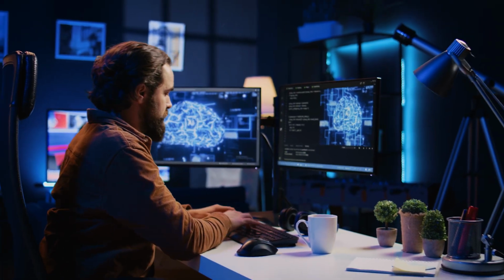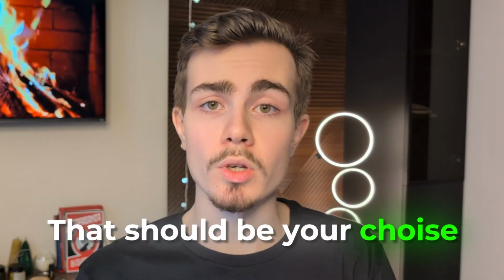Kill Routine Using AI. How To Automate Business With AI?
📆Book a FREE AI sales audit:
GoStartAI.com

AI for Beginners: A Practical Guide to Implementing AI in Your Business

You, like 99% of entrepreneurs, are spending a lot of time on routine tasks that could be handled by AI.

Imagine being able to reclaim all those hours for your business, for strategy, for growth.

Watch until the end to discover a step-by-step plan on how to set up an AI agent to automate your business and free up time for the things that really matter

👋🏼 About me:
I'm Tim, the Founder & CEO of GoStartAI. I started my custom development company at the end of 2022, and now we're thriving! Over the past six months, my company has generated over $100,000 in CASH for our clients across various industries, ranging from Marketing Agencies to Real Estate Developers and major Banks. You can book a FREE 1-on-1 AI consultation with me by clicking the link 👇

GoStartAI.com